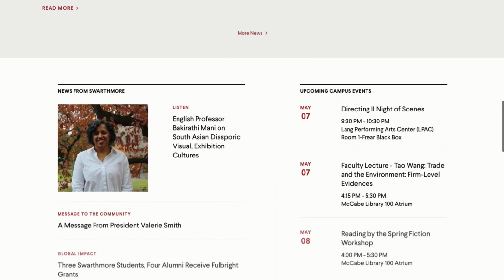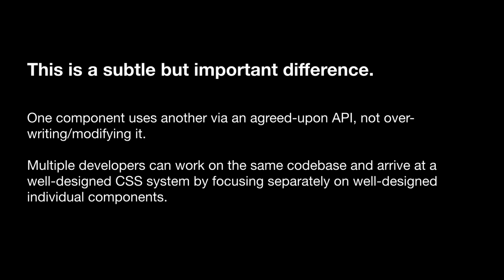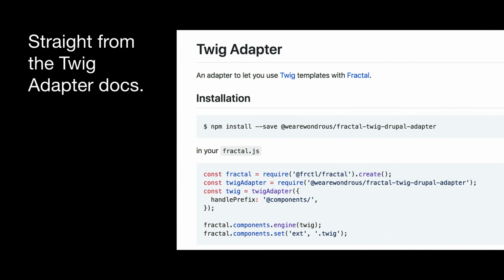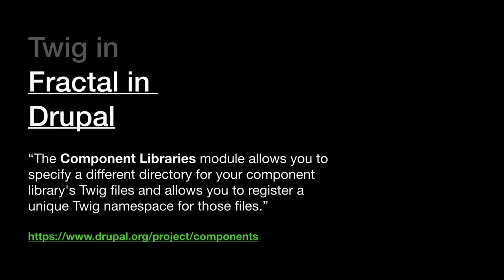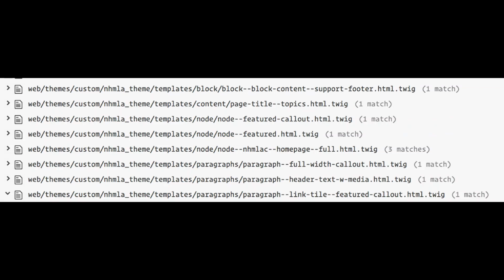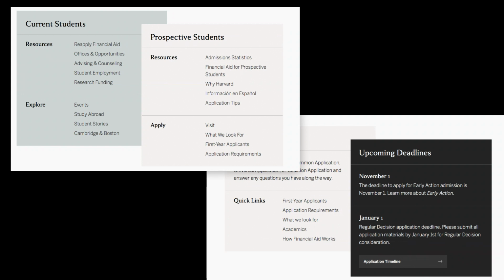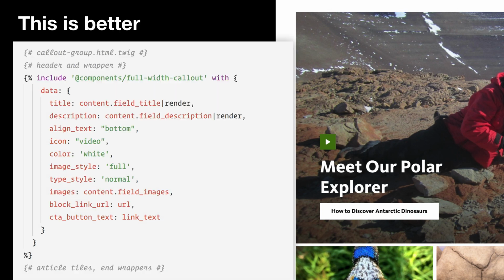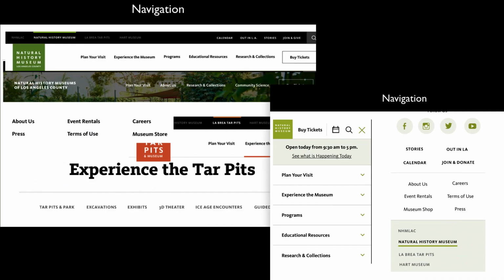Twig in Fractal in Drupal: Decoupling UI Components from Drupal Data Structures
A fully decoupled architecture can provide many benefits: more specialized front-end and back-end developers, easier project management with less dependencies, and more reusable front-end code. However, this solution is not right for every project: Hosting and deployment becomes more complicated, JS apps don’t have access to powerful Drupal functionality, and some clients don’t love the idea of also maintaining a separate JS stack.

At Bluecadet, we have been exploring using Twig in Fractal to build independent component libraries that can be used in a Drupal theme. With this approach, we gain many of the advantages of a decoupled architecture, without taking on its complexity.

This talk will cover:

The benefits of using a front end style guide for modular sites
The Fractal style guide generator
Designing components for use in Drupal
How to integrate Fractal with your site’s Drupal theme
The gotchas and points of friction we’ve encountered along the way.
Speaker(s):
chris.arasin
About the Speaker(s):
Chris is a Senior Developer at Bluecadet, focusing on front-end development.